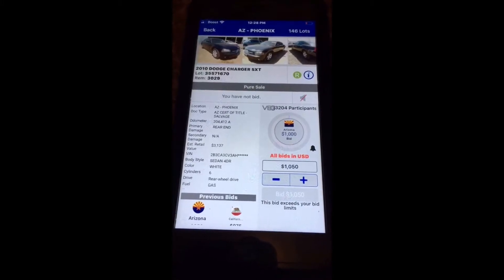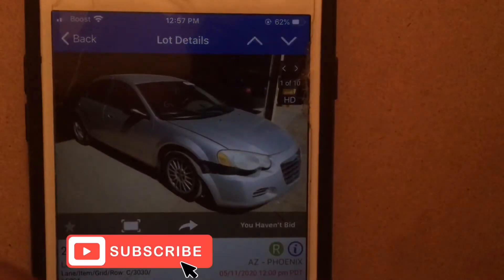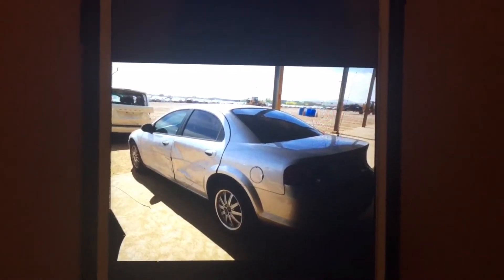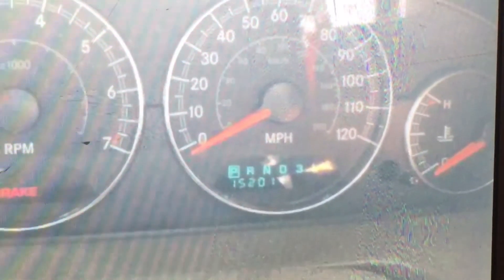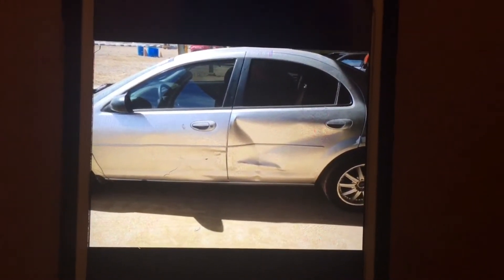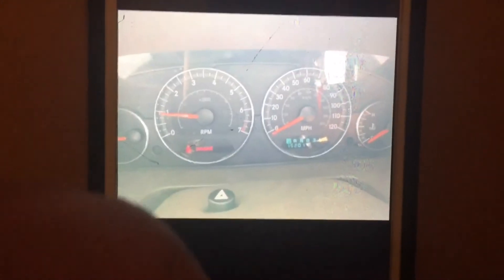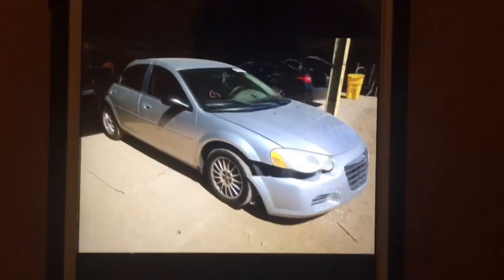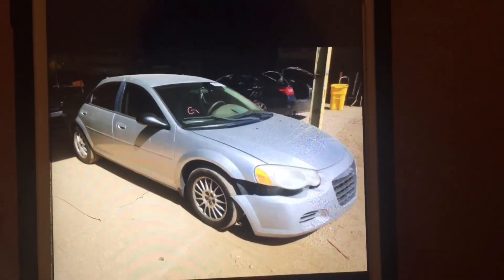CHEAP AUTO AUCTION DEAL! Won a cheap COPART auction car! 2005 sebring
In this video im just showing you guys part of the daily hustle. This is what you will be doing if you wanna make money in the car business. As you see we have won another copart auction car.